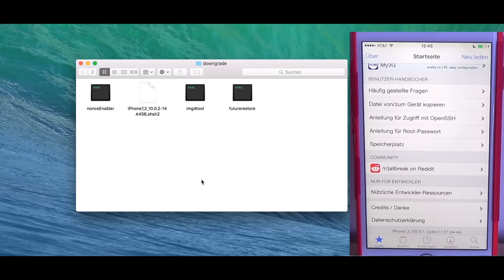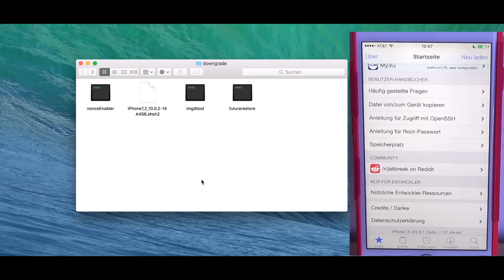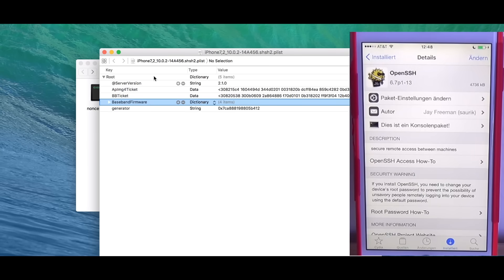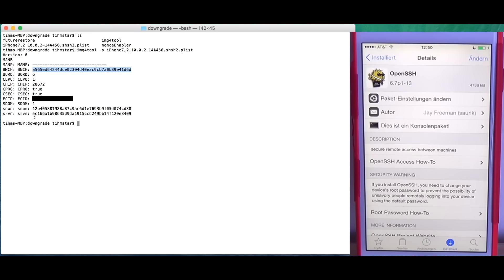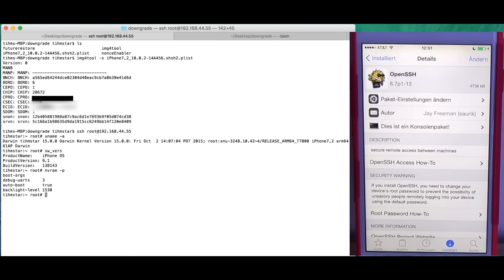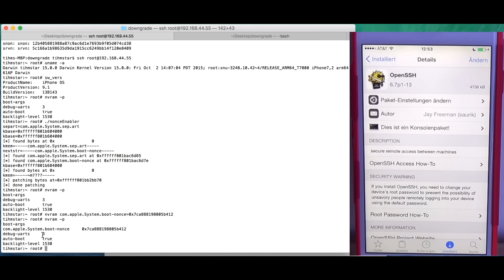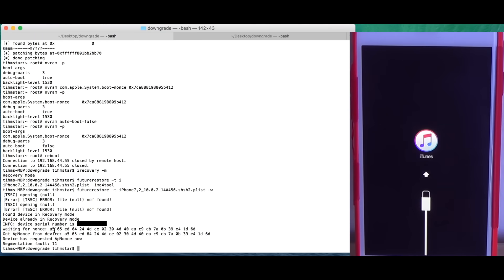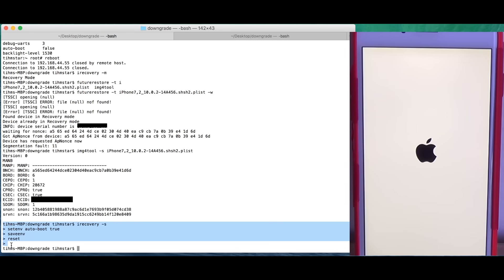[ENG] Prometheus: Set nonce with nonceEnabler (jailbreak) method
This video shows how to make an iOS device regenerate an APNonce using a generator and shsh2 files.
You need to have a jailbreak with task_for_pid_0 enabled (or a workaround like host_get_special_port) to be able to patch the kernel with nonceEnabler.
After applying the kernelpatch you can write a generator to nvram, which will be used to generate a APNonce on next reboot.

futurerestore: (downloadlink can be found in the prometheus video)

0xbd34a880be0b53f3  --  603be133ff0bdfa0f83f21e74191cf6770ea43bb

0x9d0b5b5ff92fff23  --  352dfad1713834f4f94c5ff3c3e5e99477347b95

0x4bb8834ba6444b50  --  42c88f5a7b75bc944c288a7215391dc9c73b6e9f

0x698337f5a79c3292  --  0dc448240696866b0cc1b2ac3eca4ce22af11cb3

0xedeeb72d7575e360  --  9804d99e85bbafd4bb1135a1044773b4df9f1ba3